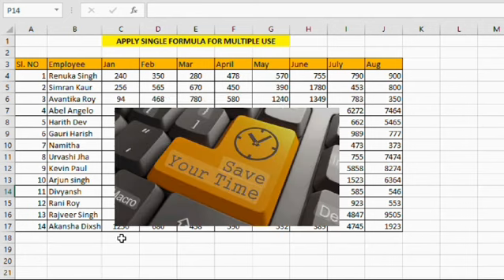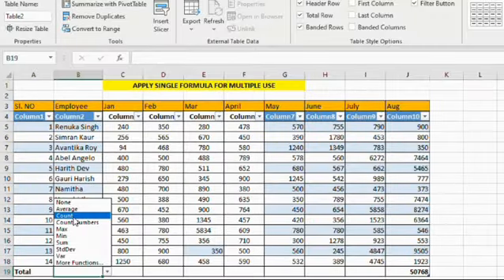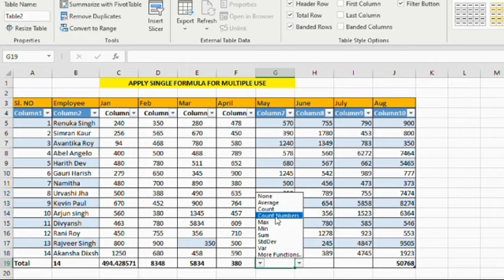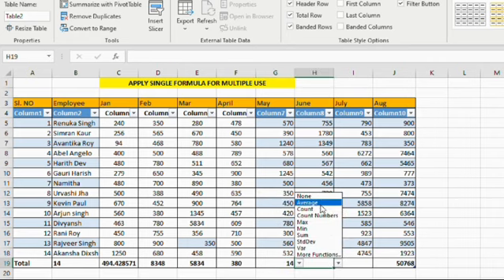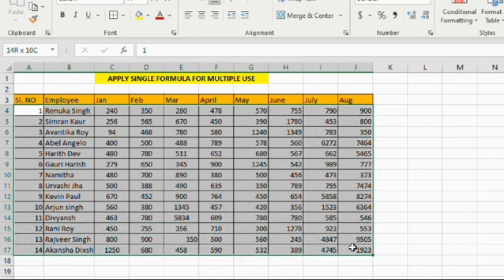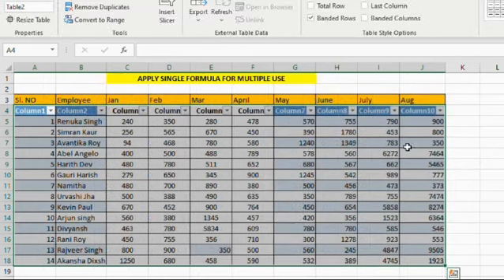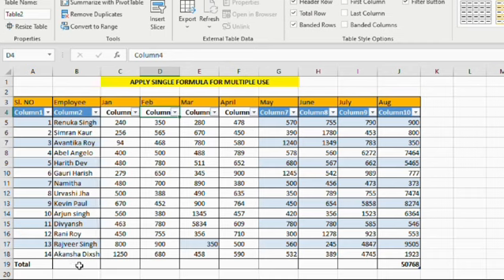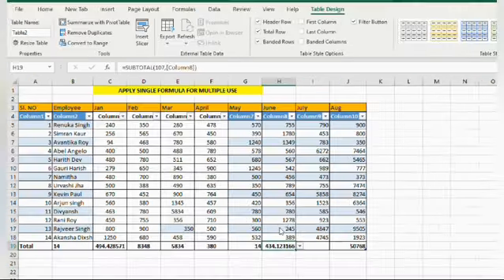Find sum, average, count, max, min, and product using a single formula| Save time ⏲️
Apply a single formula for multiple use | Save your time | Simple trick
Unlock the Power of ONE Formula for Unlimited Applications! In this mind-blowing video we reveal how to master a single formula that works across various scenarios saving your time and effort. Whether you're tackling math problem, analyzing data or even optimizing your personal projects this versatile formula can transform the way you think! Learn practical tips and tricks for applying this formula in innovative ways PLUS real-life examples you won't want to miss! Ready to simplify your life?